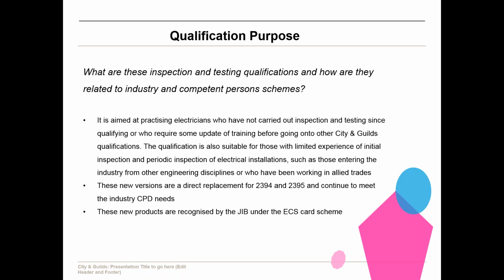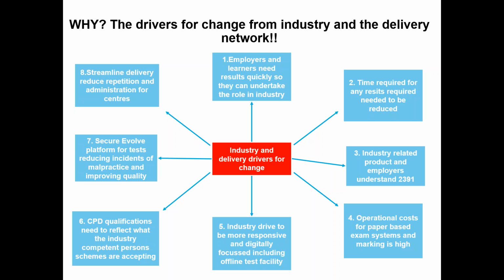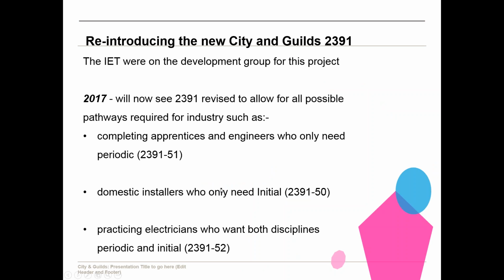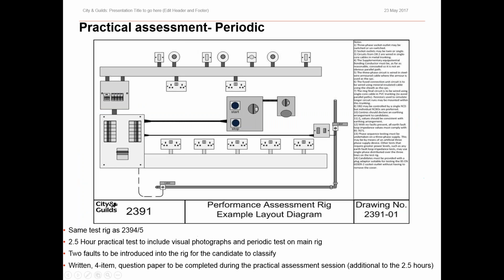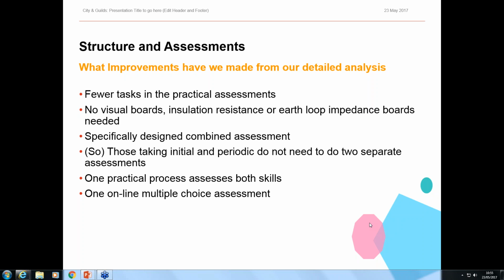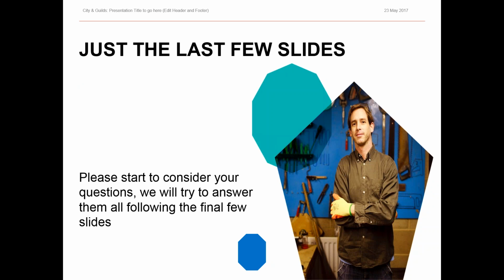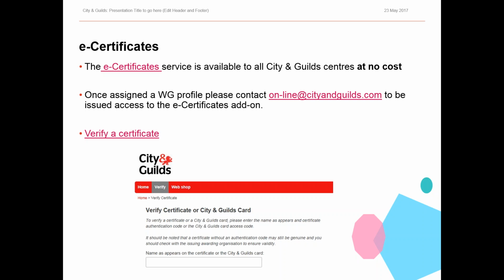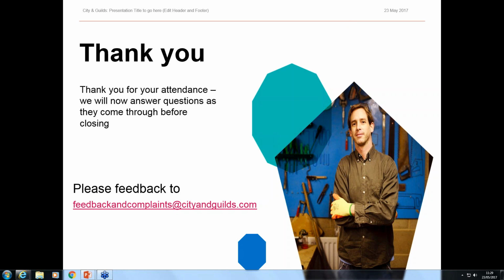Verification and Periodic Inspection and testing qualification